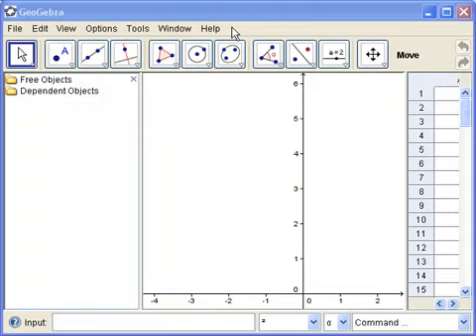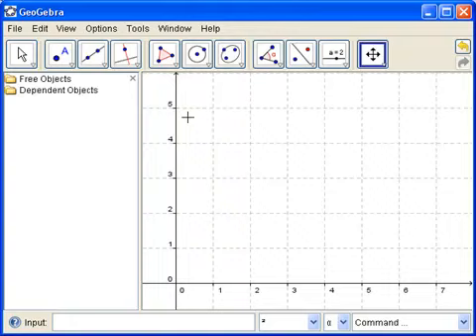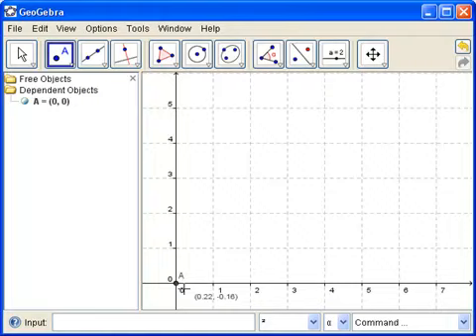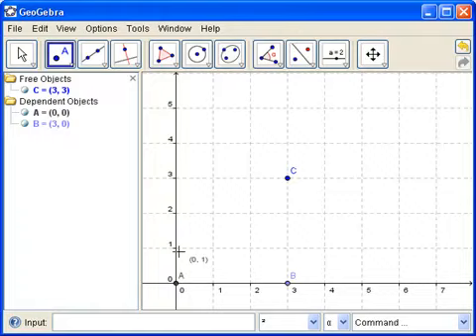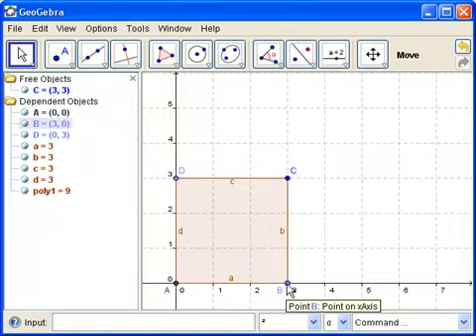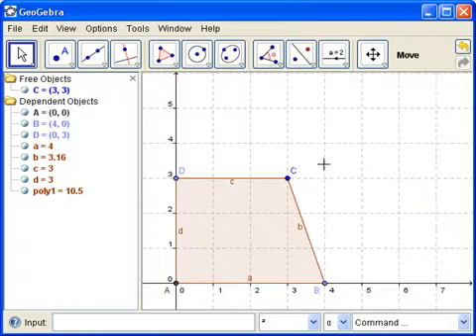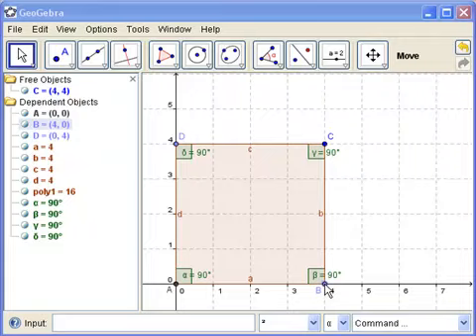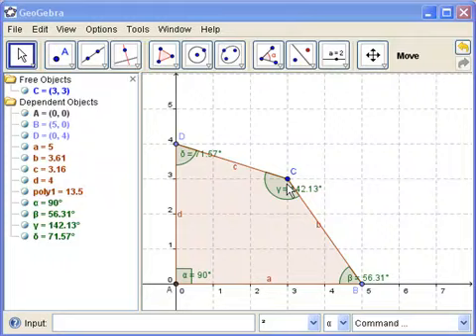Constructing a Square 1 - GeoGebra in the Classroom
More Complete lesson with written directions, metadata and completed GeoGebra file. For 4th grade and up.